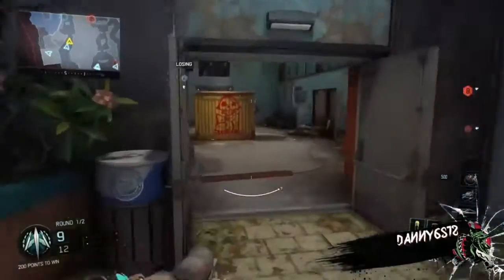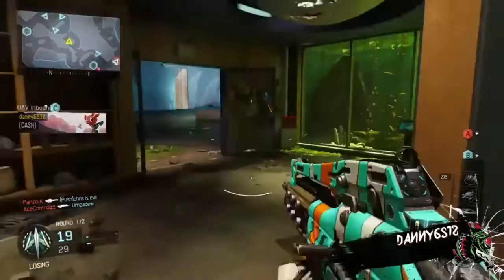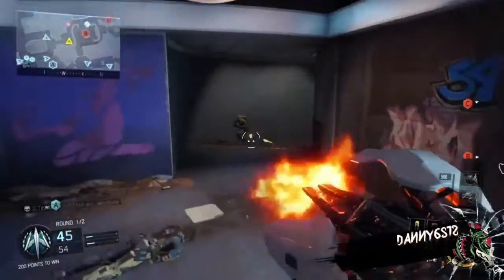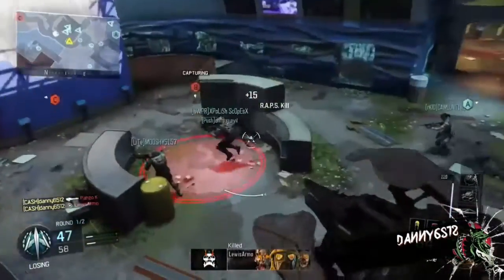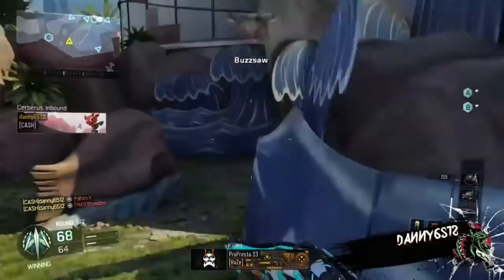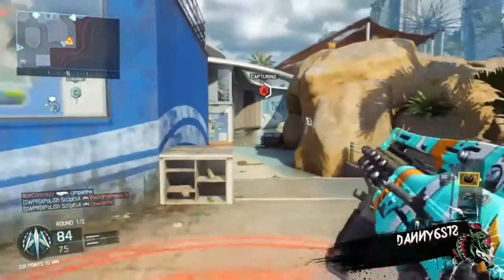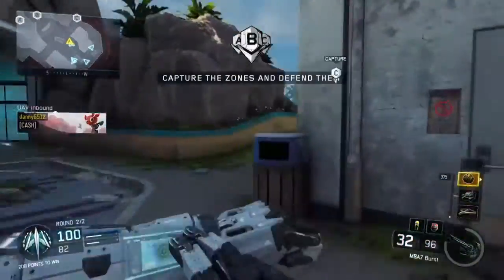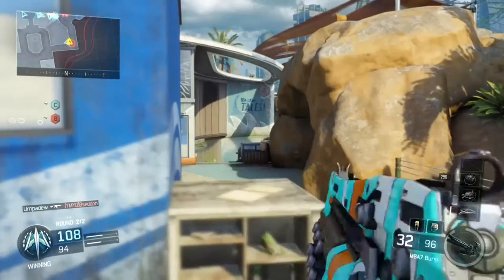M8A7 best AR in BO3?! 4 Round Burst Beast: Post Commentary Episode 2 and 56-7 Gameplay (Black Ops 3)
Hope you enjoyed the first video :) and hears another video with the M8A7.